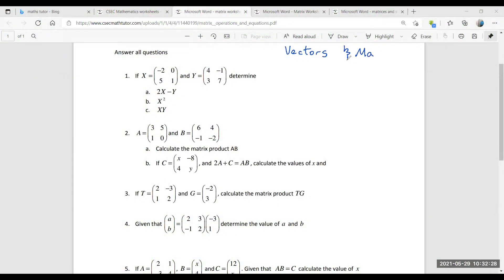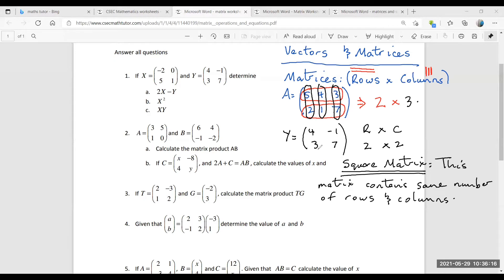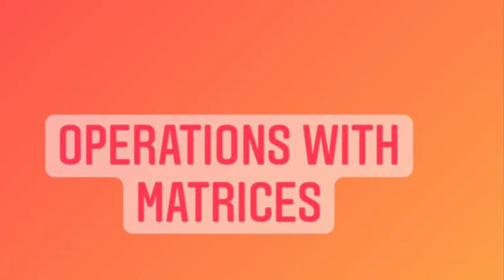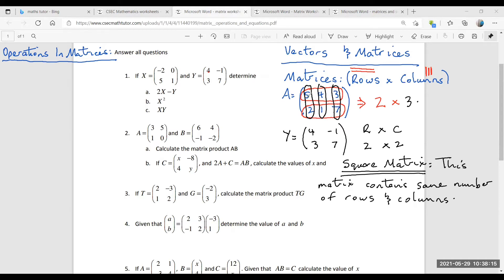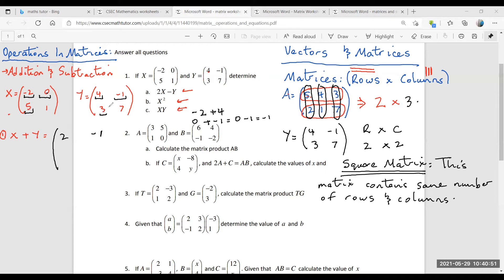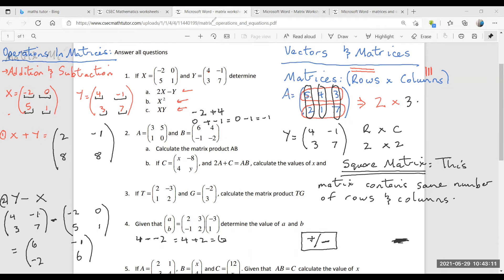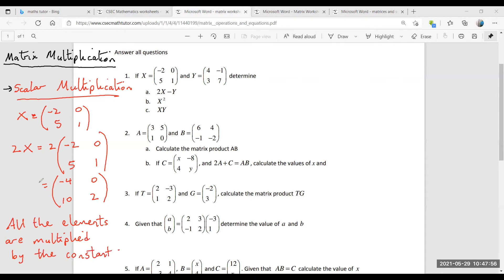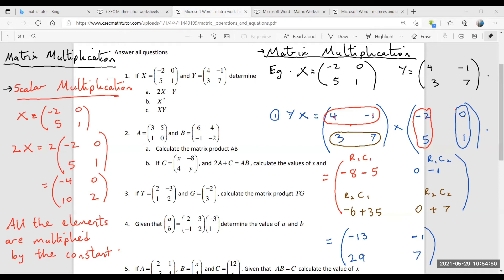Matrices for CSEC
This video explains the main concepts of matrices for the CSEC syllabus.